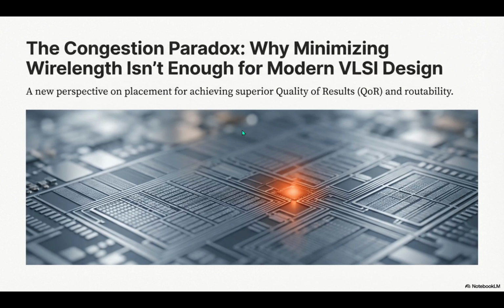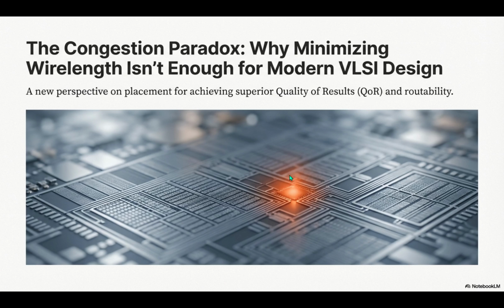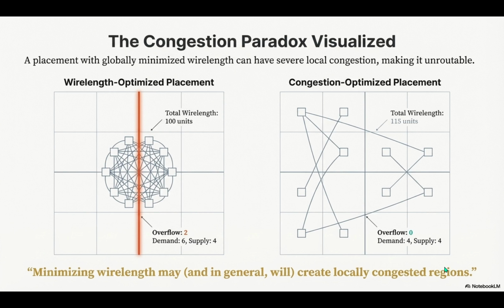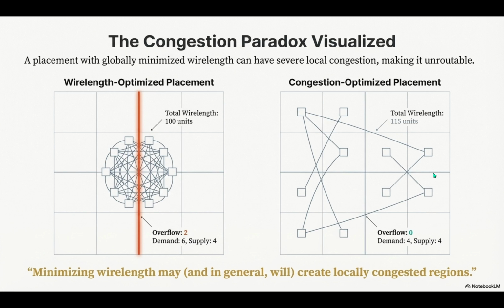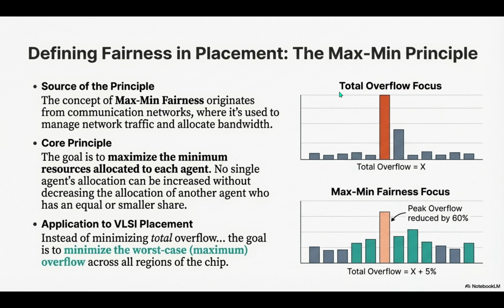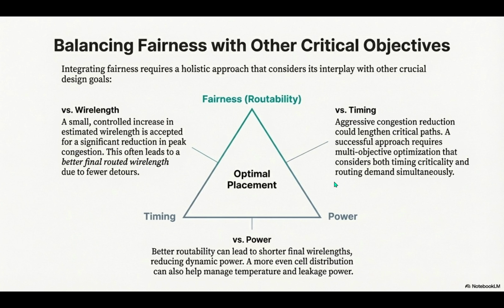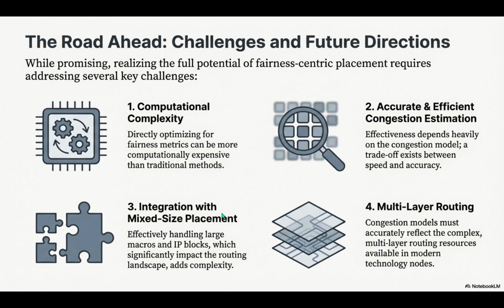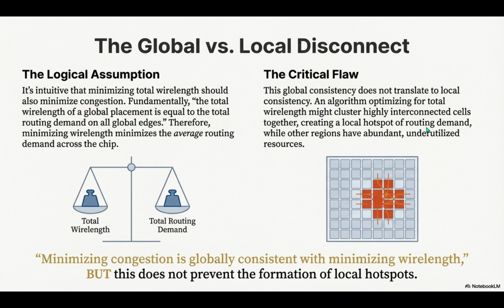🎙️ The Congestion Paradox: Why Minimizing Wirelength Isn't Enough for Modern VLSI Design